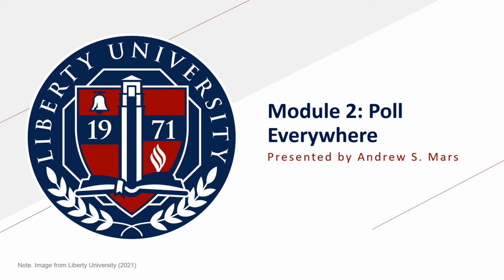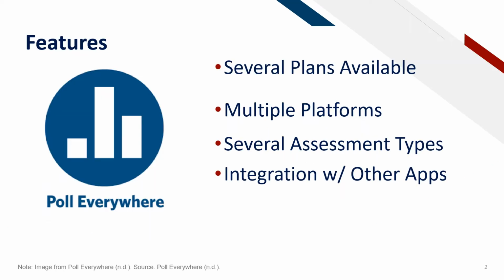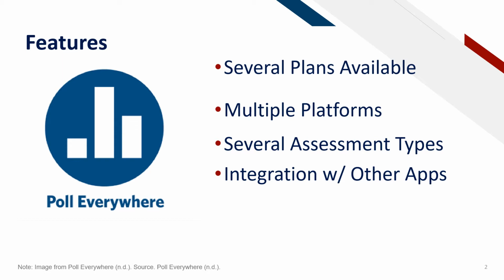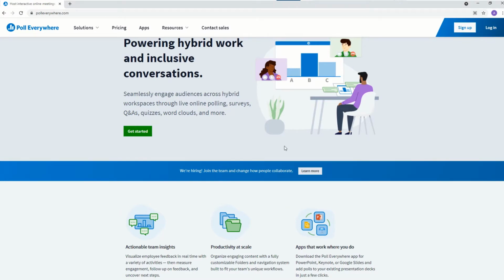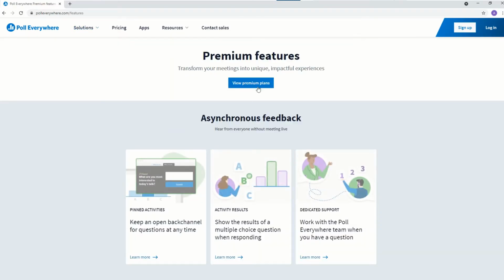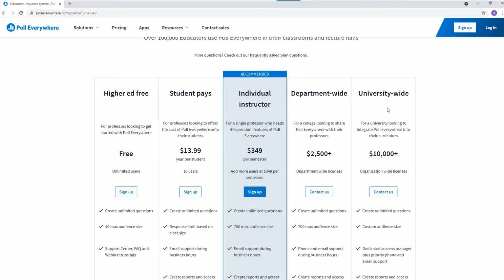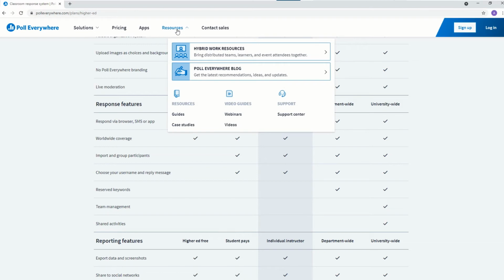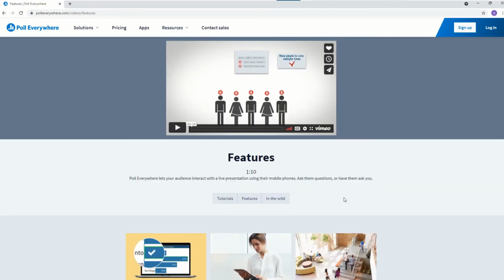Module 2 - Poll Everywhere